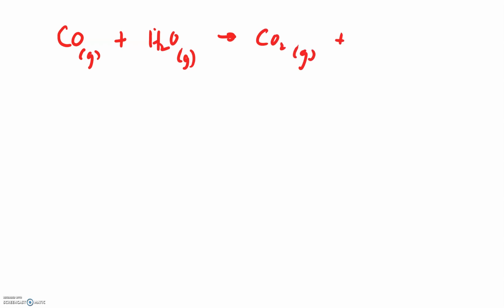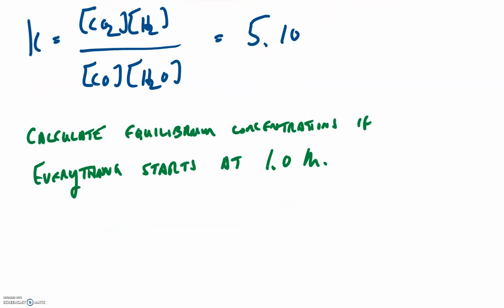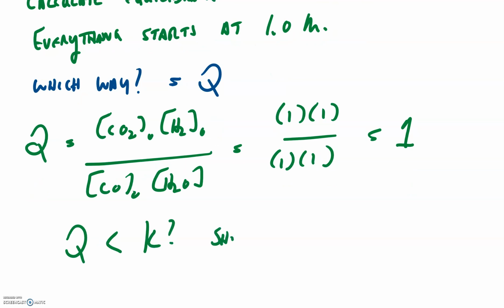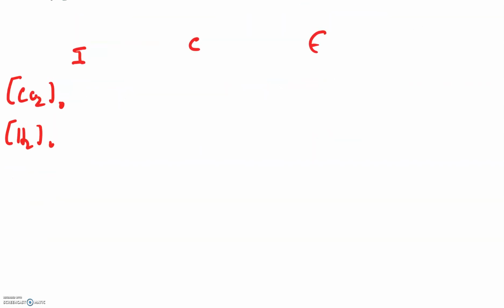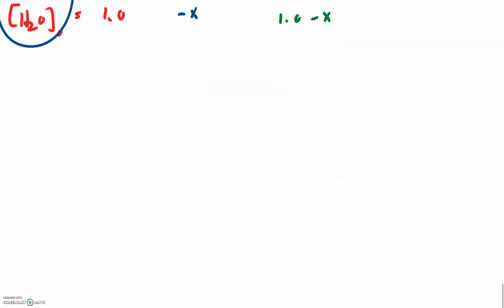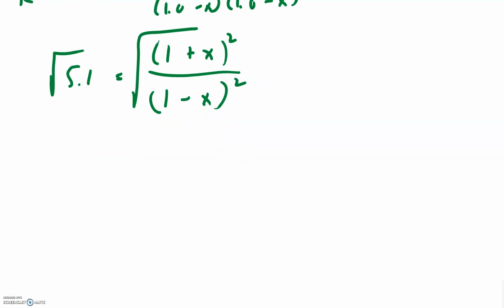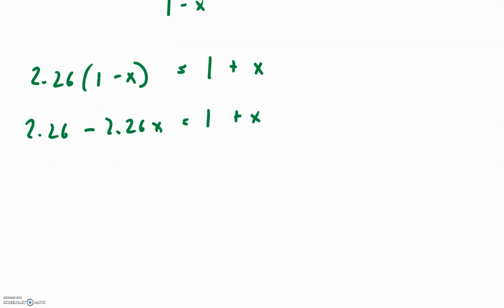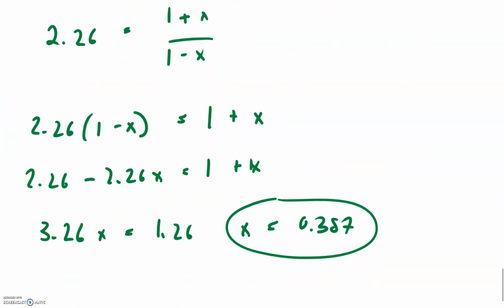Solving with K Part 2